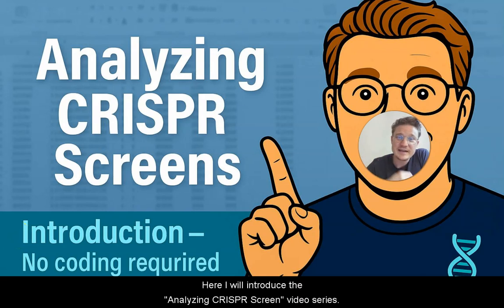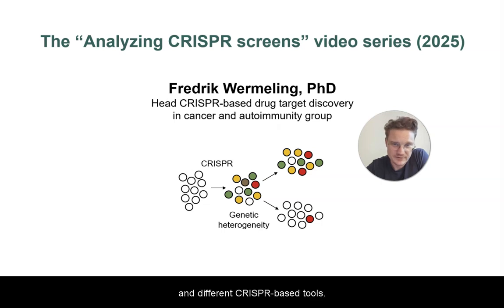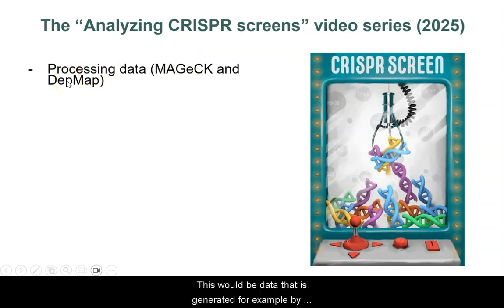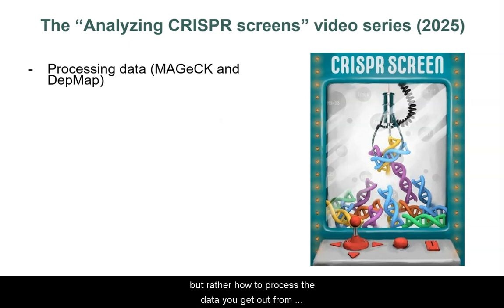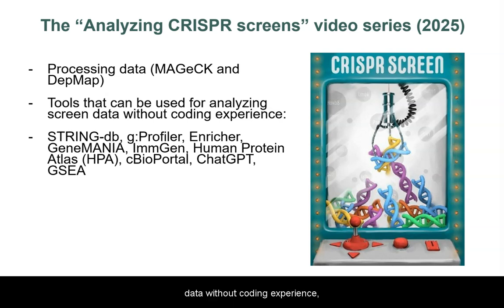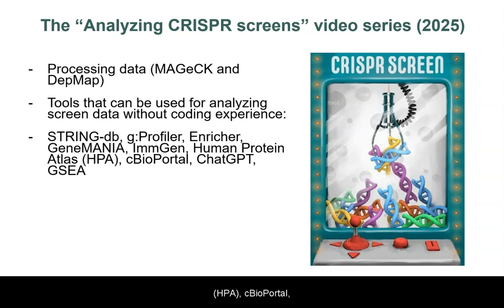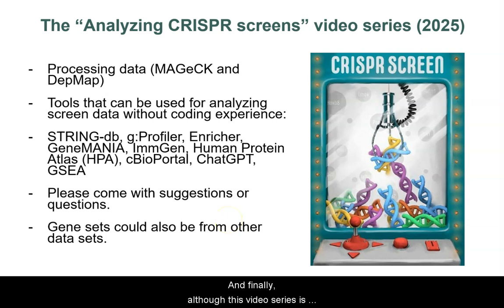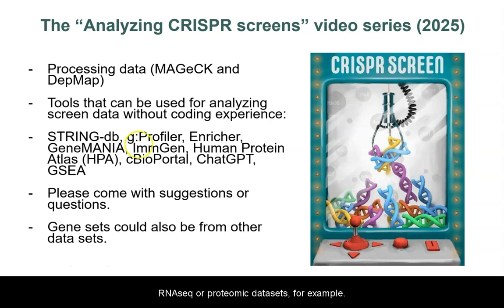Analyzing CRISPR screens - intro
This series covers analysis of CRISPR screen data using different free online tools - no coding required. From processing MAGeCK and DepMap data to exploring STRING-db, g:Profiler, Enrichr, geneMANIA, ImmGen, Human Protein Atlas (HPA), cBioPortal, ChatGPT, and vibe-coding GSEA, the series shows how to turn gene lists into biological insights.

Although focused on CRISPR screens, all tutorials are equally applicable to other omics datasets such as RNA-seq or proteomics.